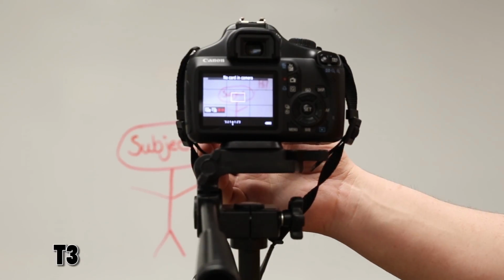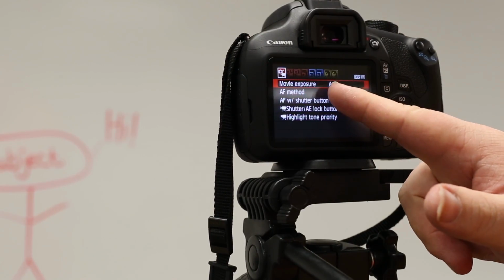T3 and T5 Tutorial